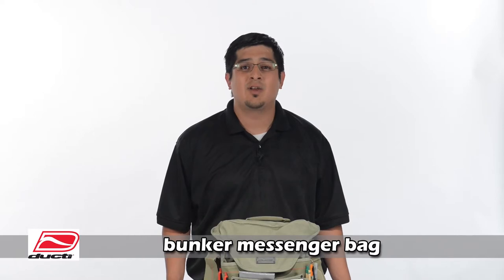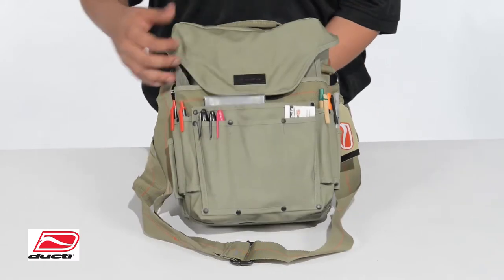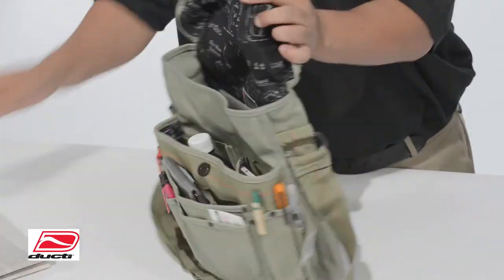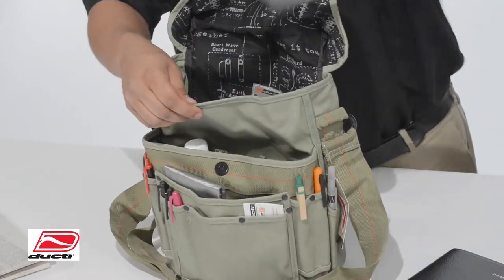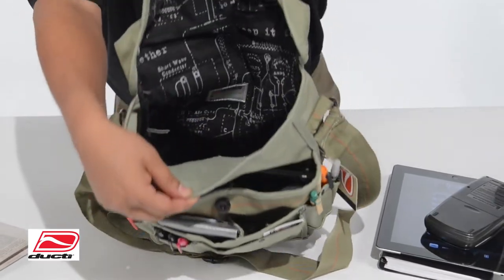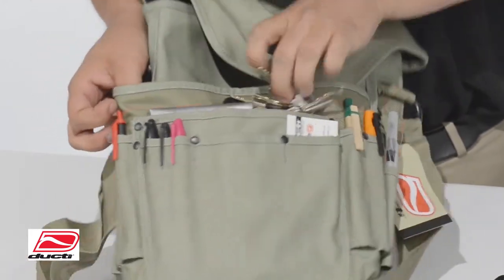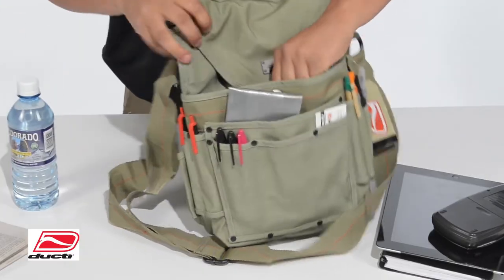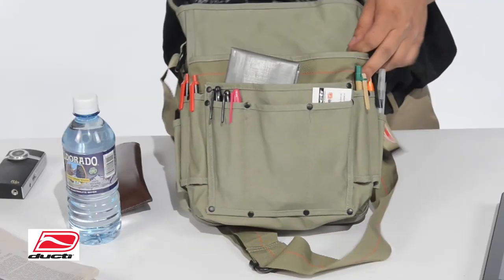Ducti Bunker Messenger Bag (10334GN)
Ducti -BUNKER messenger bag is durable for multipurpose & everyday use. Benefit from a military inspired design, heavy duty waxed canvas material & 8 multifunctional pockets. Adjustable shoulder strap, top carry handle, Signature Ducti reinforcing rivets, & snap magnet closure. This bag will fit MacBook Pro & Air models up to 13". Dimensions: 11 x 14 x 3||Capacity: 462 cubic inches ||Weight 1Lb 2. Shop us online with one of our many online retailers or learn more about Ducti & Keep It Together!